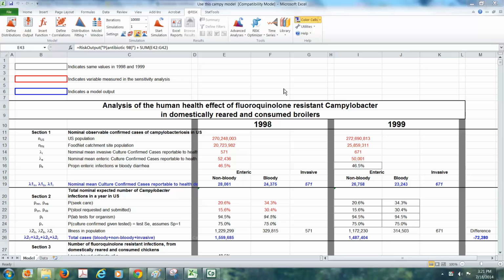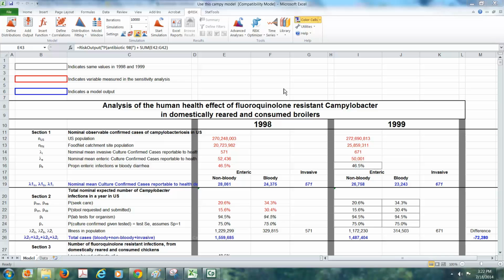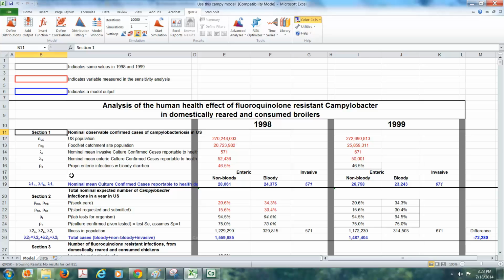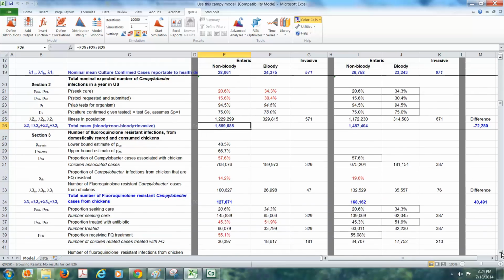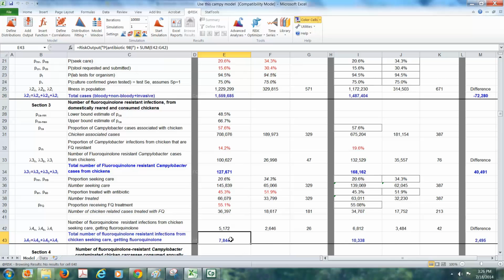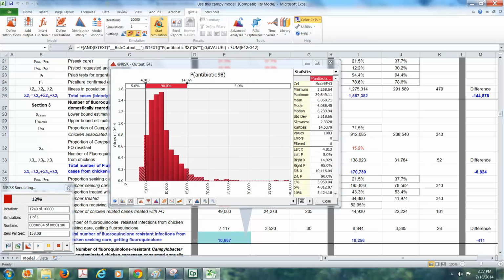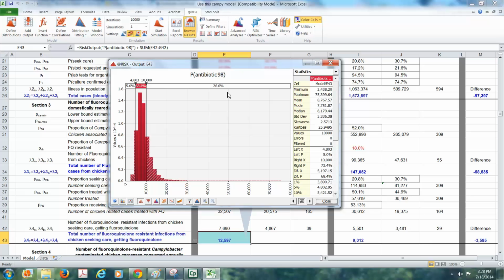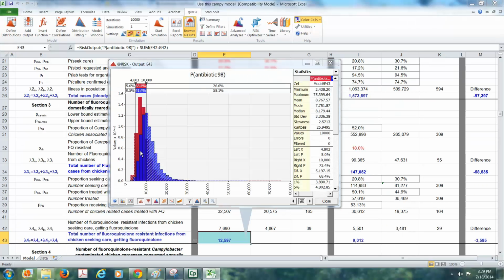FQ and Campylobacter